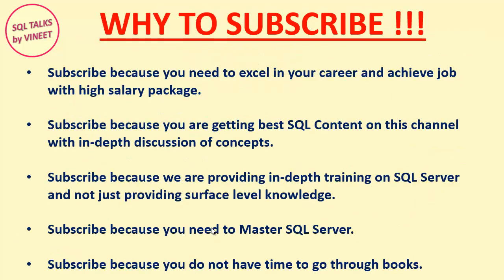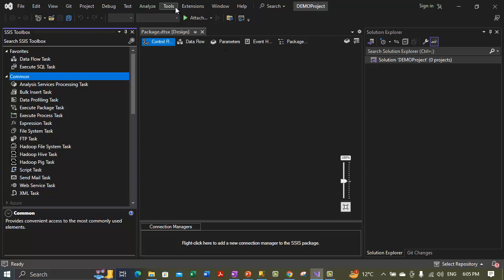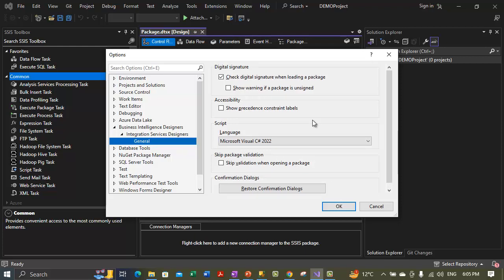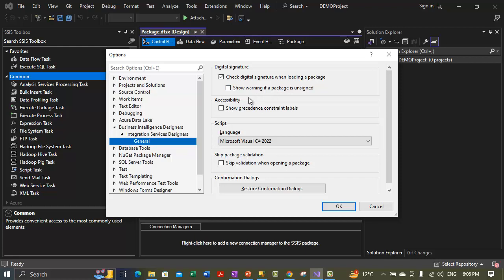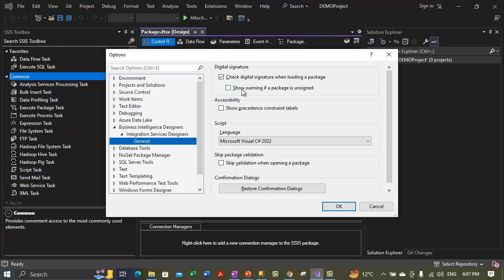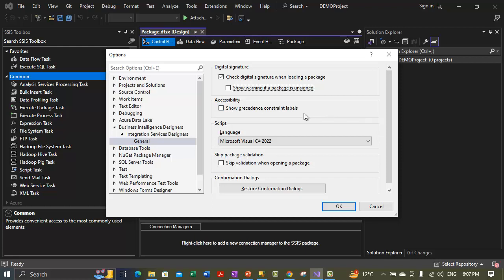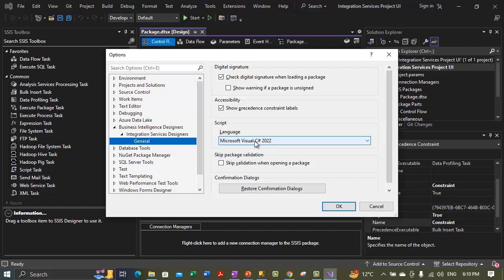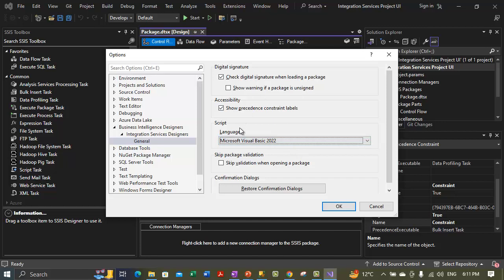Walkthrough of General Page of Integration Services Designer | SQL Server | SQL Talks by VINEET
This video takes you through a walkthrough of options available on General Page of Integration Services Designer.

SQL
SQL Server
SSIS
SQL Server Integration Services
Integration Services Designers Page
General Page of Integration Services Designers
Walkthrough of General Page of Integration Services Designer
Walkthrough of options available on General Page of Integration Services Designer
Database Administrator
SQL Server Database Administrator
Database Developer
SQL Server Database Developer
Data Analyst
SQL Server Data Analyst
BI Developer
SQL Server BI Developer
Data Scientist
SQL Server Data Scientist
Data Science
IT Manager
SQL Server Jobs
Data Engineer
Solution Architect
ETL Developer